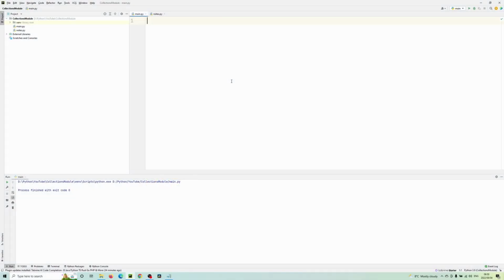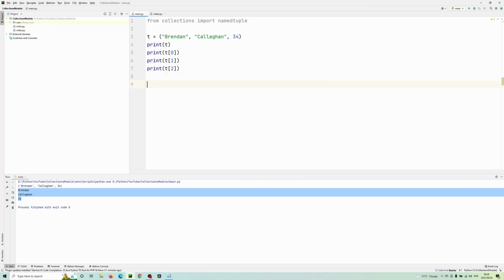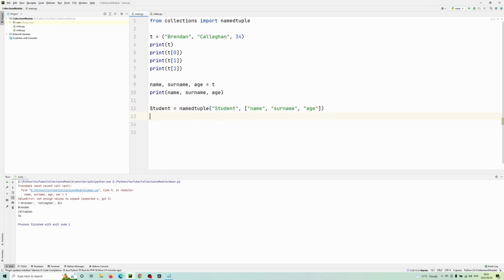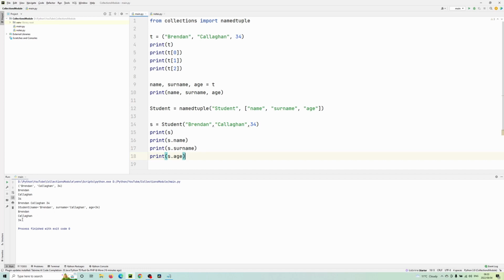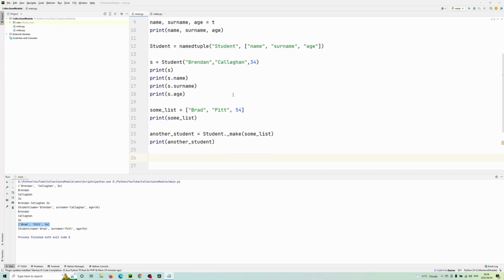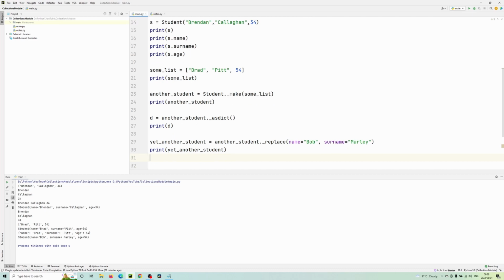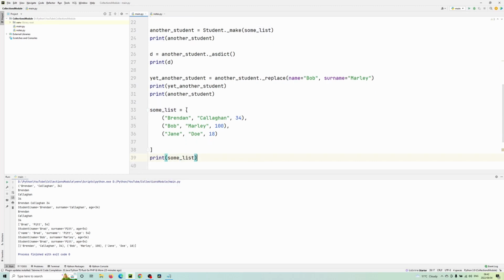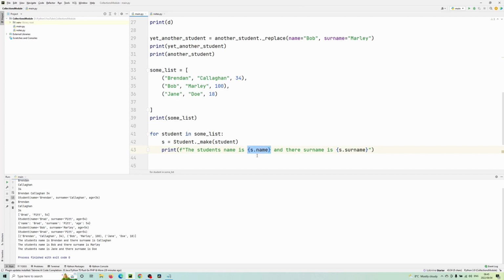Python programming for beginners: Collection Module and named tuple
In the tutorial I will take you through what a named tuple is and how to use it. See the below link on string formatting